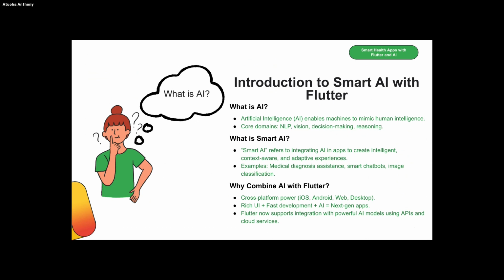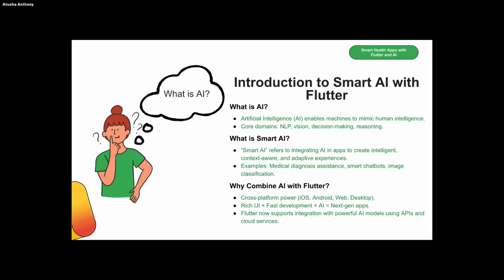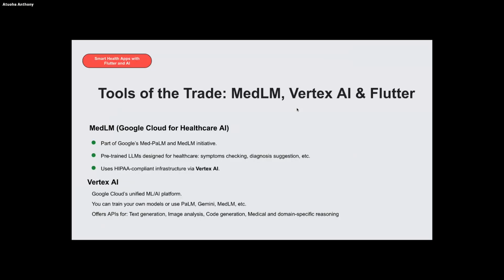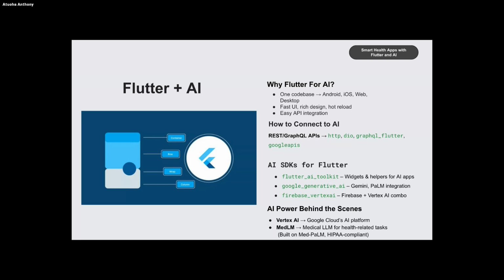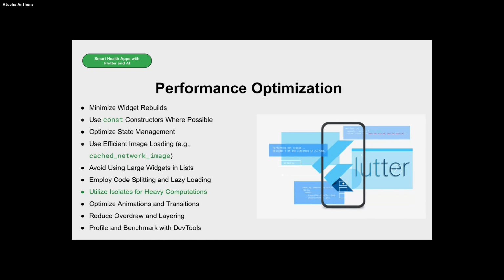Build with AI 2025 - AI Flutter Club | Week 4: Integrating AI into Flutter Apps | Part 1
Smart Health Apps with Flutter and Gemini AI - Part 1: Theory | AI Flutter Club Week 4

Speaker: Atuoha Anthony
Ready to build impactful, intelligent health applications with Flutter? 🏥✨ In Part 1 (Theory) of this insightful session from AI Flutter Club | Week 4 of Build with AI 2025, Atuoha Anthony introduces "Smart Health Apps with Flutter and Gemini AI."

Atuoha lays the foundational knowledge, demonstrating how Flutter developers can conceptualize leveraging powerful AI models like Google’s Gemini and MedLM to revolutionize patient care. This talk breaks down the concepts of how simple API calls can add sophisticated features to health apps without requiring deep machine learning expertise.

In this theory-focused session, you'll explore the ideas behind integrating AI for:

Symptom Checkers: Understanding the concept of enhancing diagnostic capabilities.

Diagnosis Assistance: The role of AI in supporting healthcare professionals.

Medical Document Recognition & Analysis: Conceptualizing how to streamline data processing with AI.

Empower yourself with the knowledge to create more accurate, responsive, and user-friendly solutions for the medical field. This session is a must-watch for developers looking to understand the "why" and "what" of making a real difference with AI in healthcare.